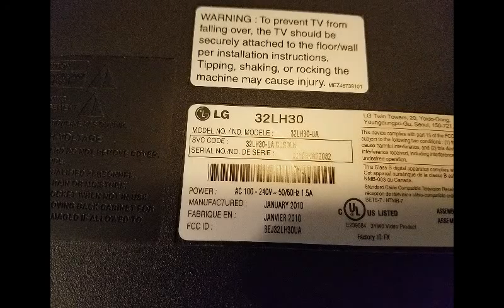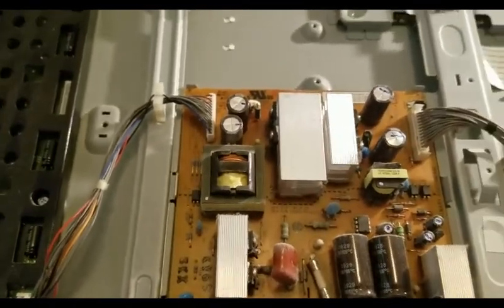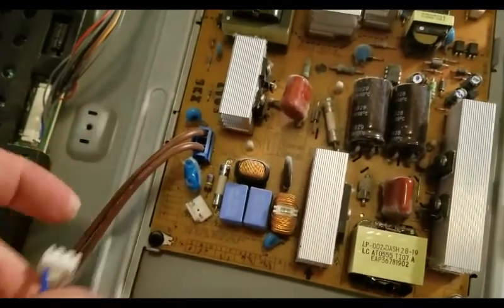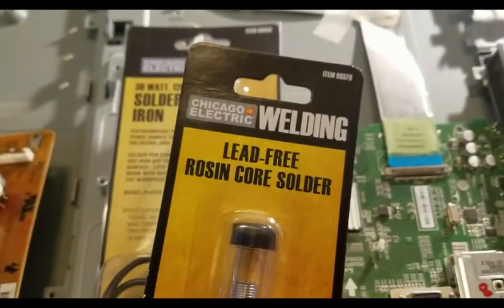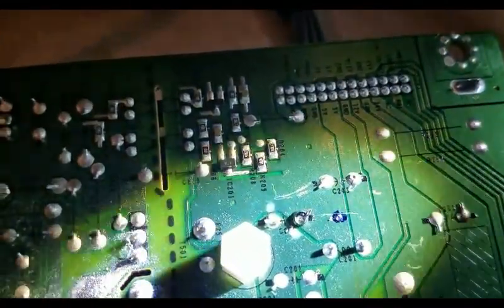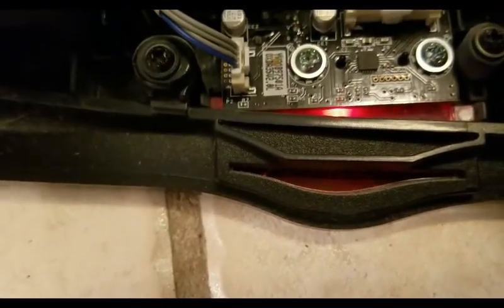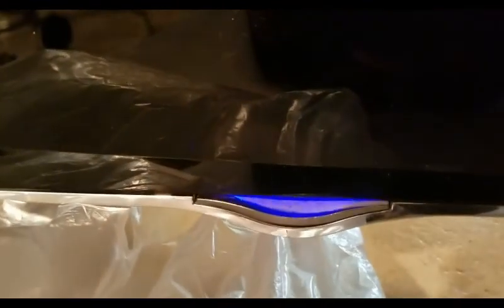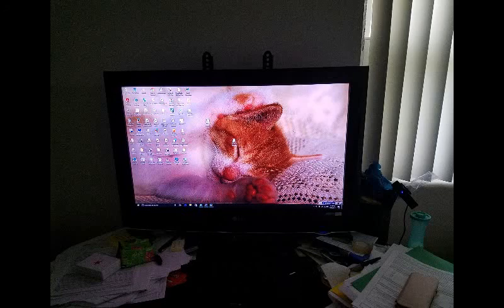Fast Blinking Flashing Power LED Light No Picture & No Sound $10 LG TV Fix + Blue Screen Fix 32LH30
After a power outage when I tried to turn my tv back on all I got was a quick flashing power LED with no picture and no sound. For about $10 I fixed it myself & saved a few hundred dollars. Here is the trick.  Sorry for the poor voice quality.  This should work on most LG Televisions and probably several other brands that use the same board.  CHECK OUT THE CONNECTOR AT 1:56 INTO THE VIDEO.  Just for a second you see that connector is not fully seated - this caused the blue screen later in the video.
P.S.  I got the capacitor at Amazon.com, not ebay.